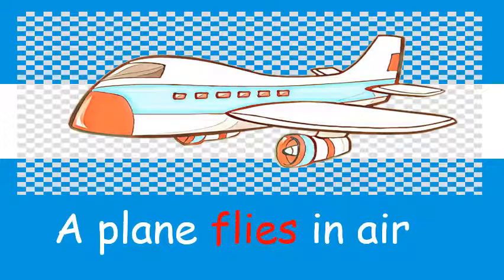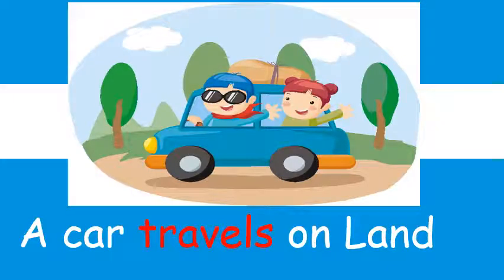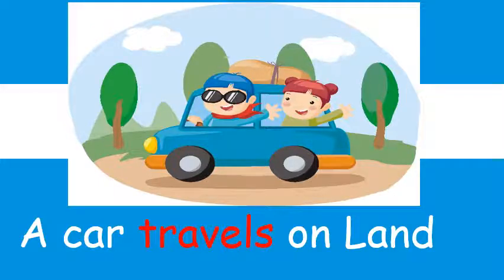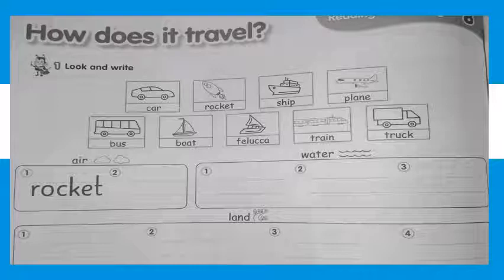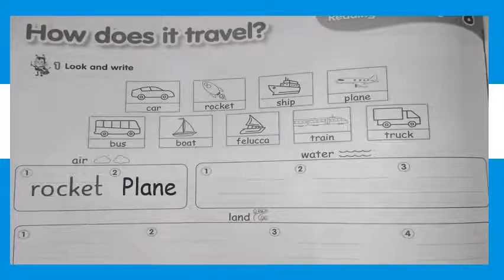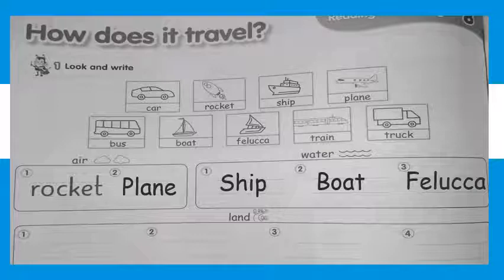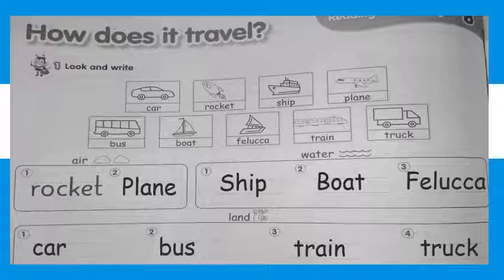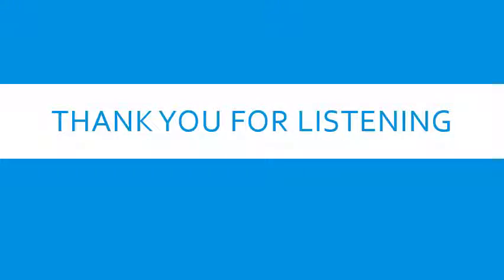theme pre k 1